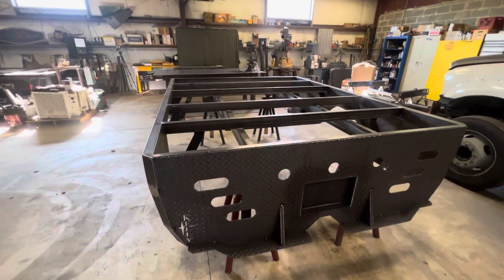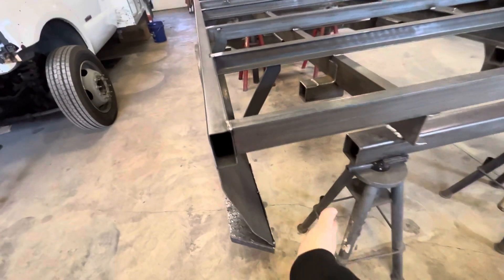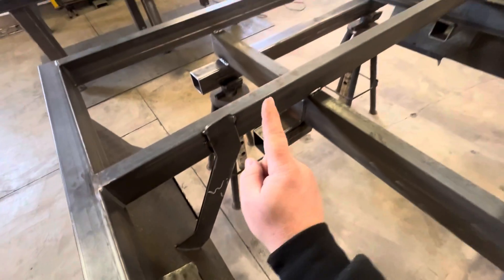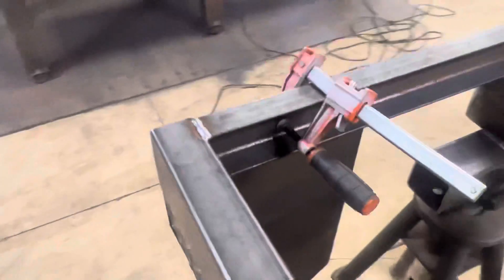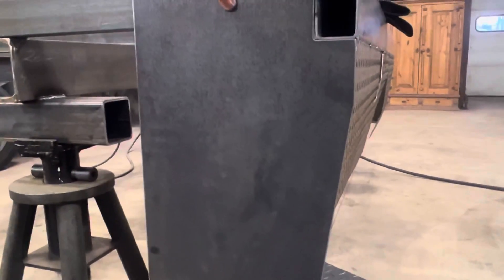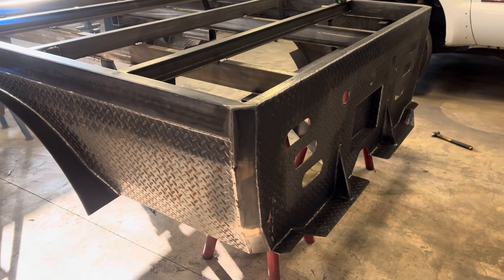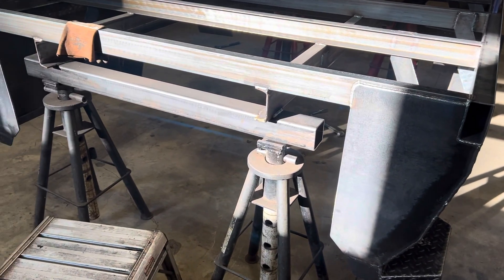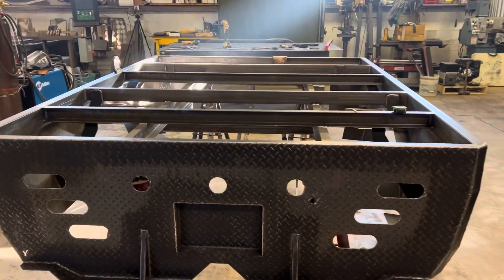Custom Truck Build Episode 3: Skirted Flatbed Build Part 2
Bed is off the truck and adding the finishing touches! Been really busy getting things done!